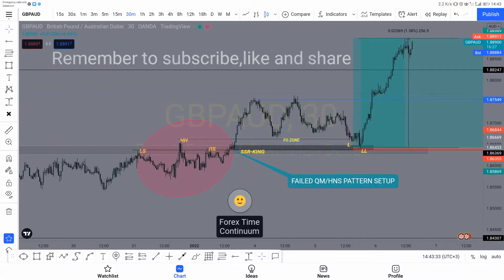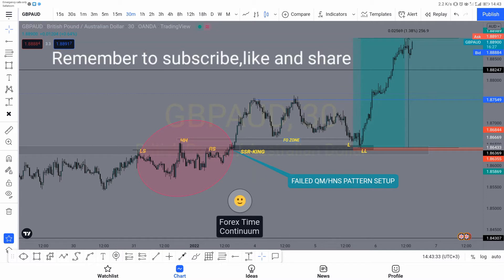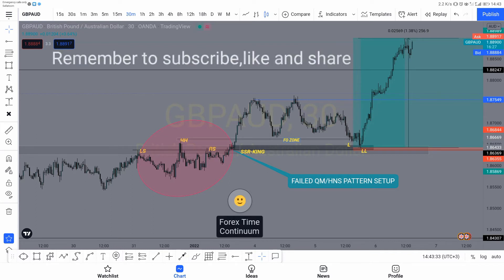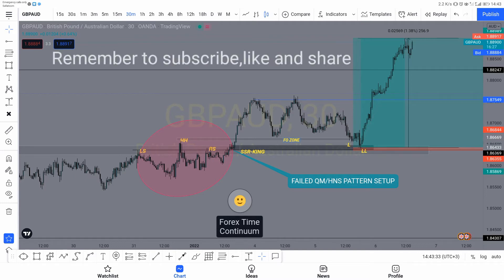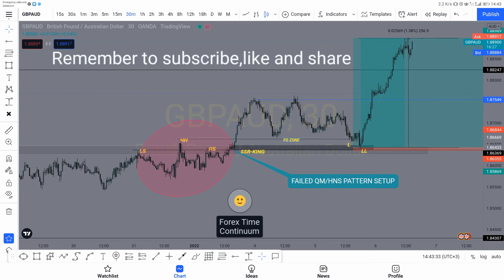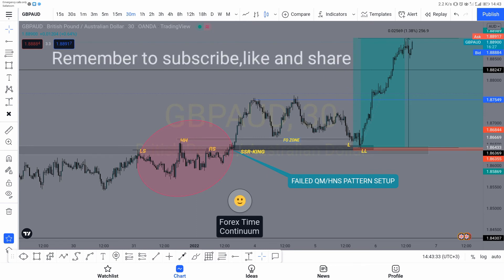RETURN TO FAIED QM "buy model" GBPAUD 1:25RR BREAKDOWN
GBPAUD 1:25RR  FAILED QM/INVERTED HNS PATTERN SETUP BREAKDOWN BANGER ‼️‼️‼️